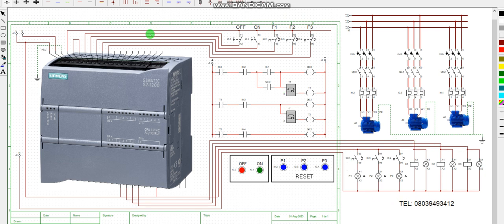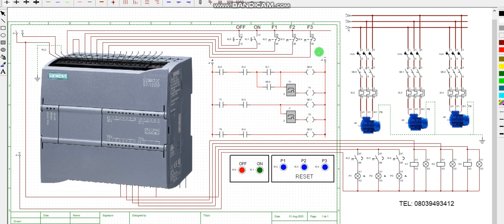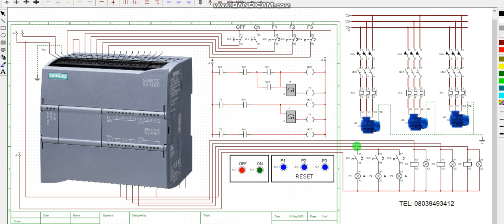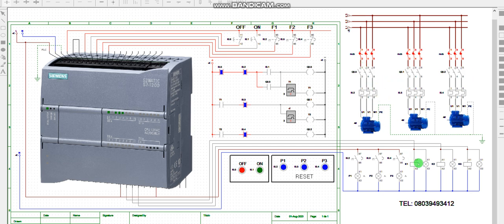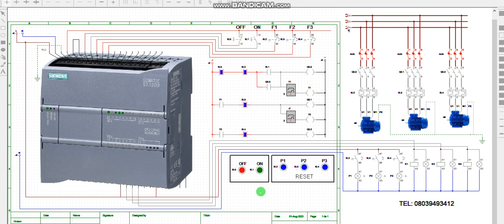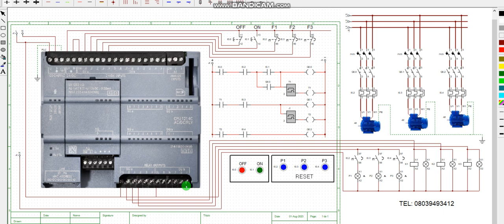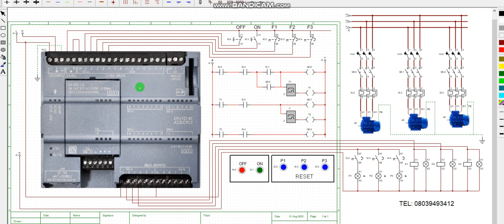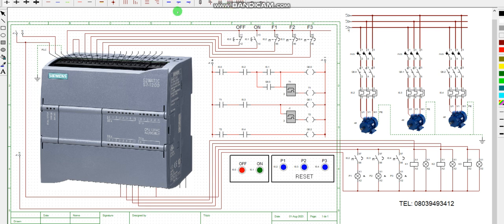S71200 PLC wiring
Learn how to wire PLC program into PLC using S71200  AC/DC RLY and simulation software .